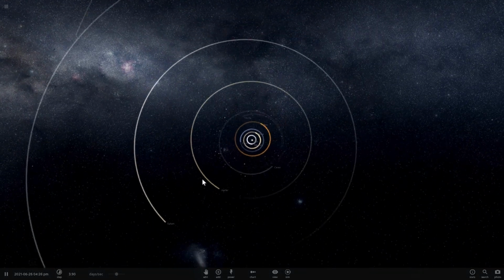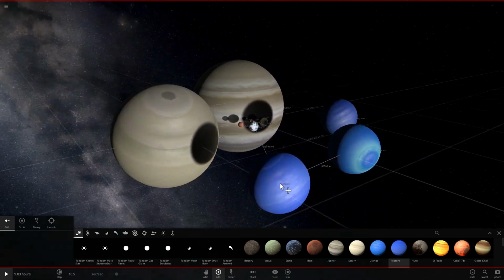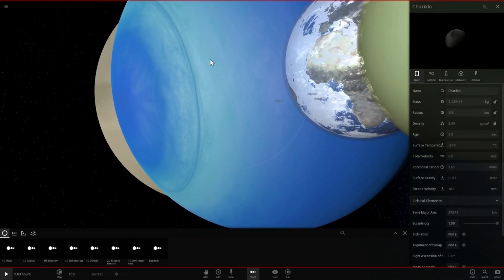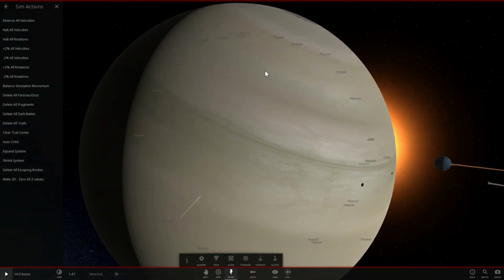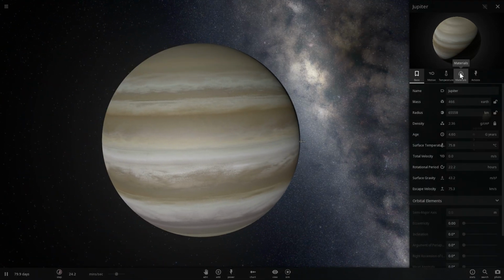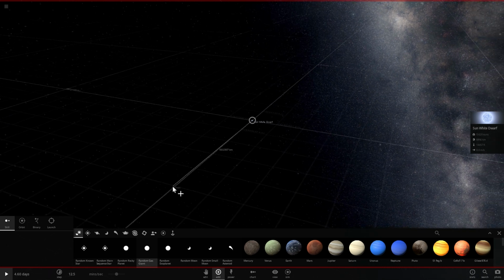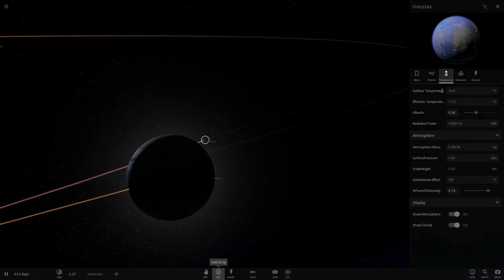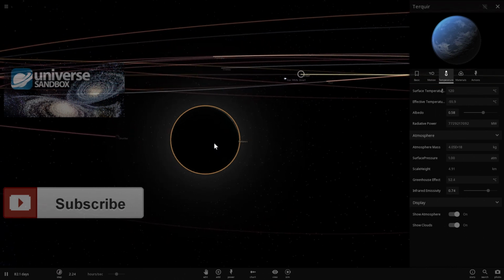Universe Sandbox 2 - Mass of Solar System - How many Earths can we make?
In this video, we will talk about the total mass of our solar system and try to find out how many Earths we can make out of all of the objects together.